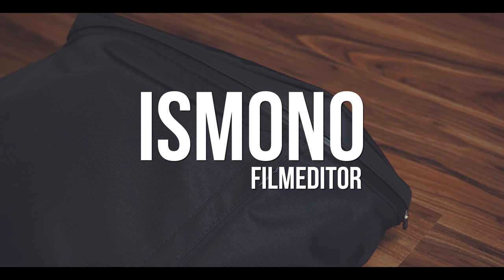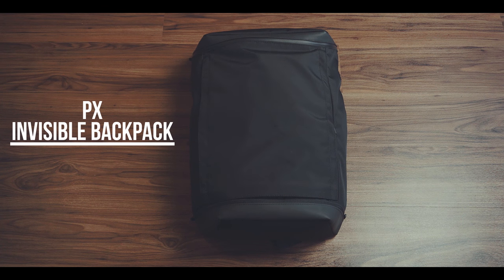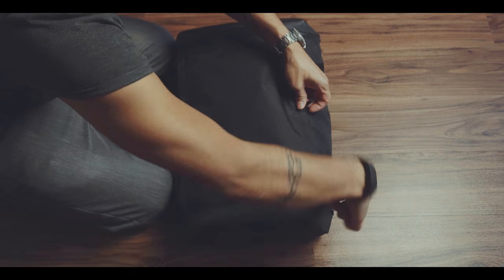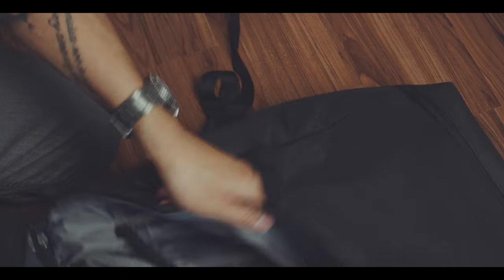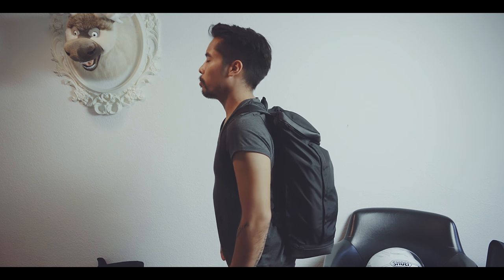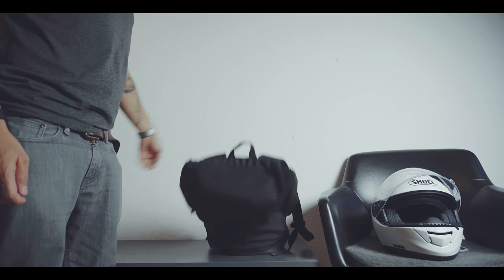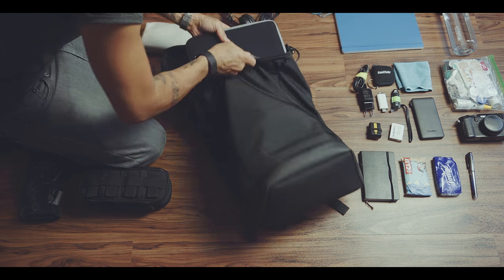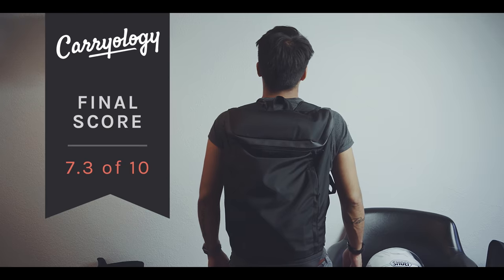Boring or the most refreshing design? Reviewing the PX Invisible Bag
With it's clean and simple design at first I thought this was a boring bag,  but after testing it I have to say that for me this is one of the most refreshing designs of a backpack I have seen in awhile.

SCORECARD:
Geek (Performance)

Space & Access 8
Organization 7
Comfort 8

Style (Design)

Build, Materials & Hardware 7
Features 7

Stoke (Experience)